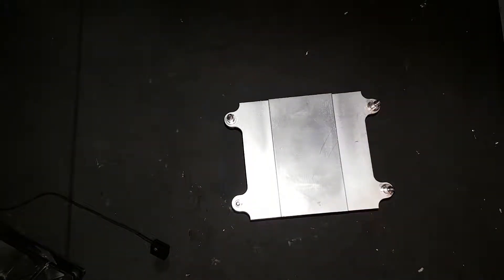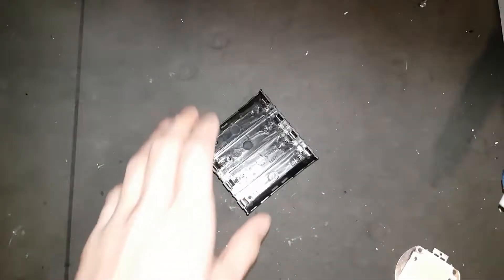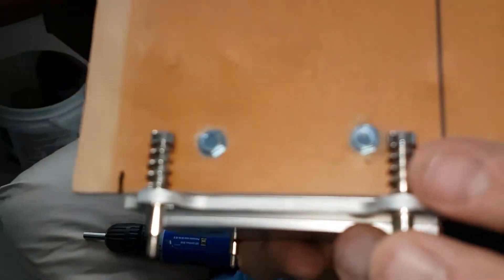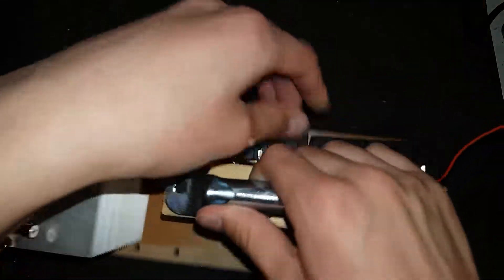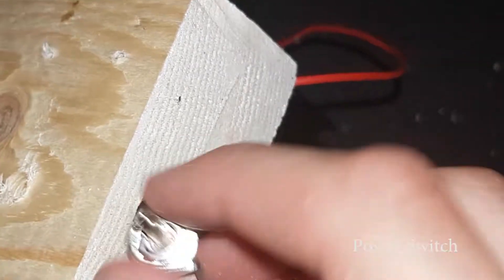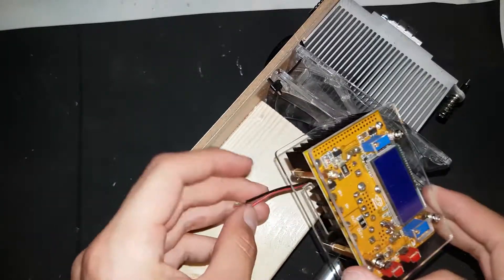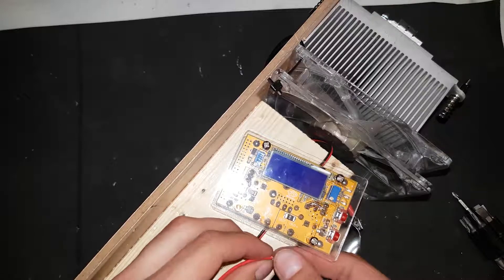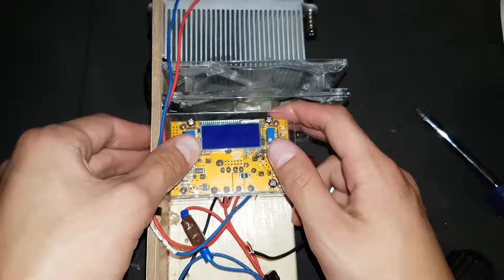18,000 Lumens! - 200W LED Flashlight Build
Build log for my 200 W LED flashlight. It's pretty basic, but is very, very bright.